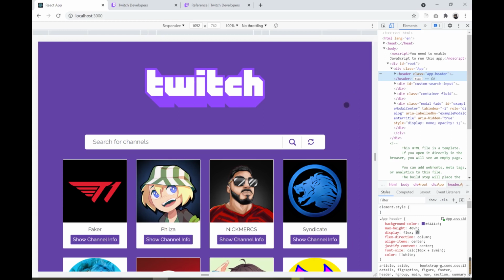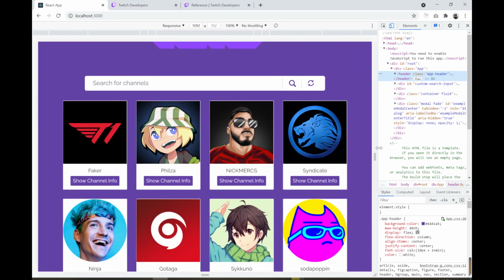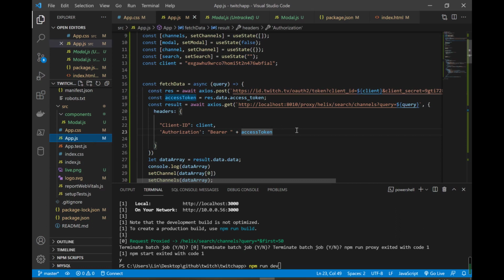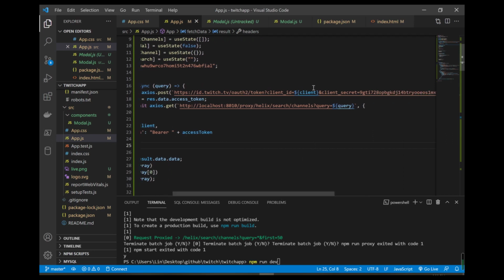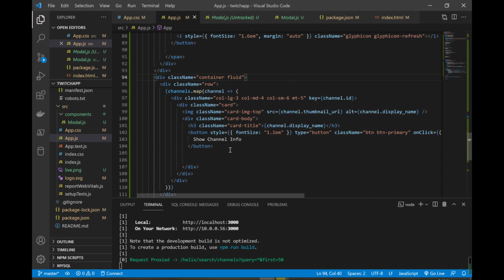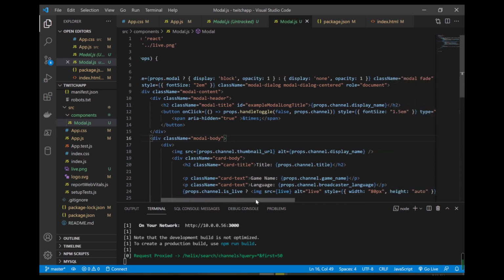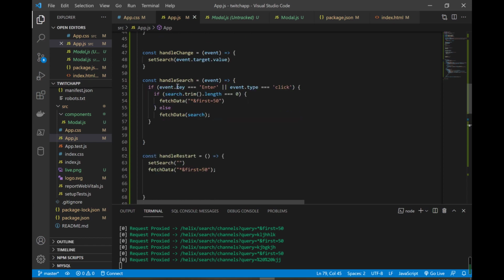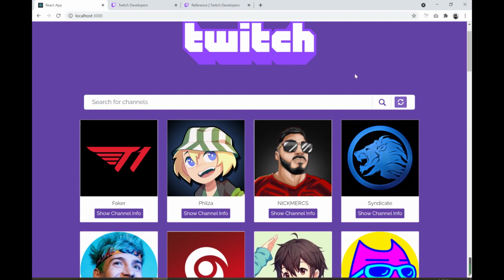Twitch API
Demonstrate step by step how to develop a front end app using react and bootstrap